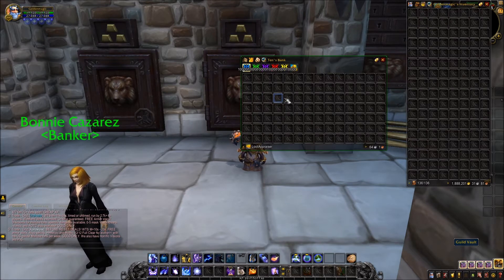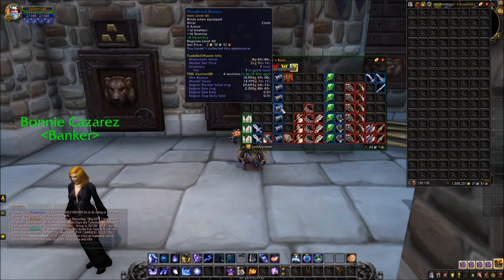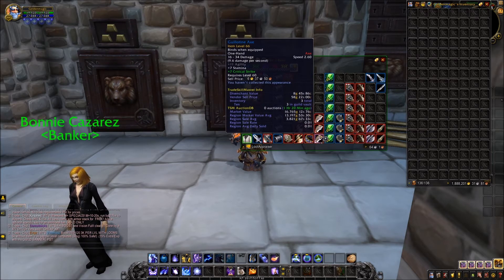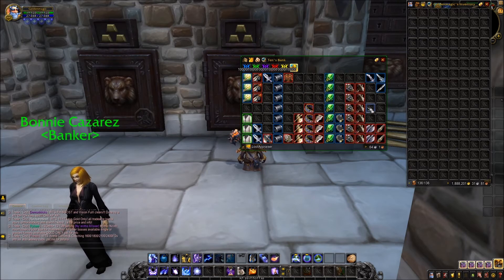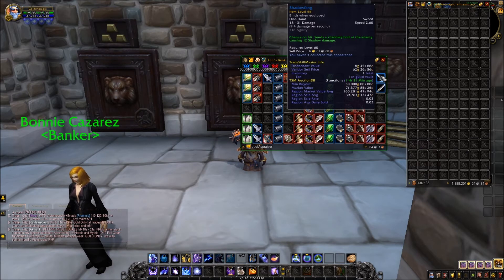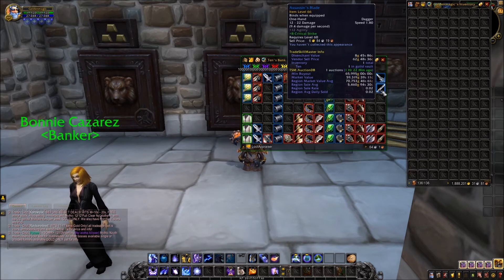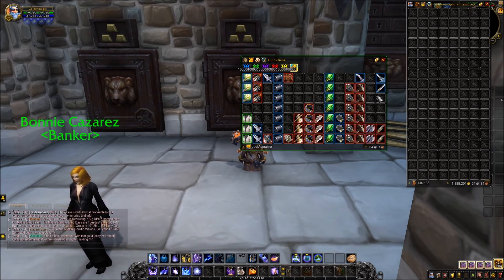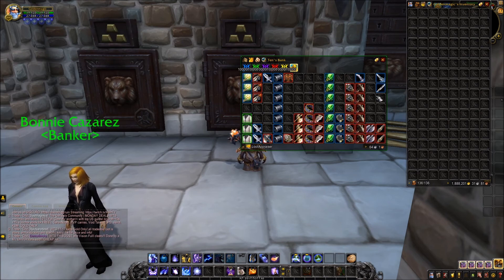Loot From 1000 Runs | WoW Gold Farm | Shadowfang Keep